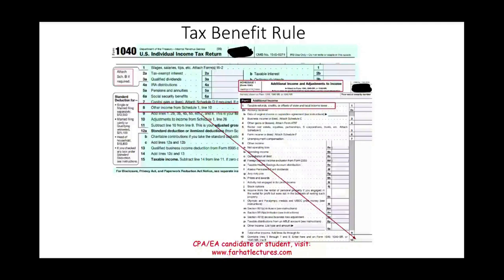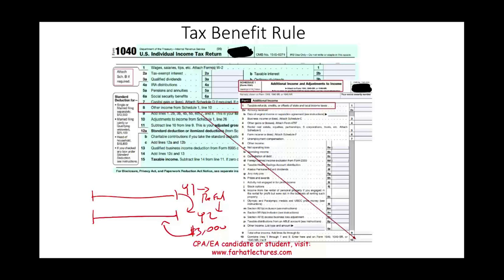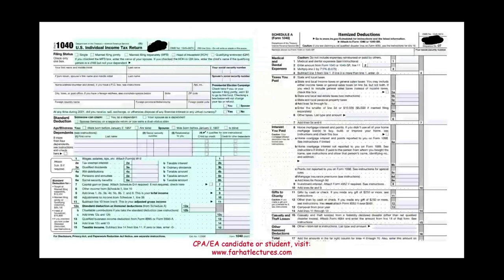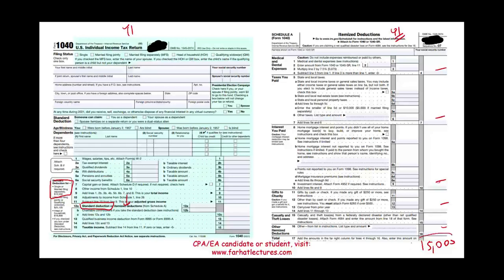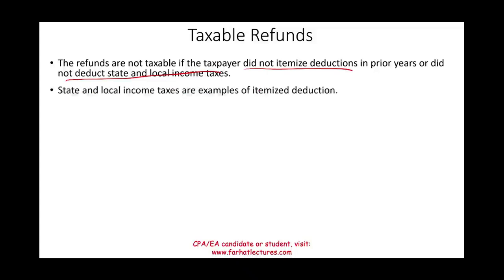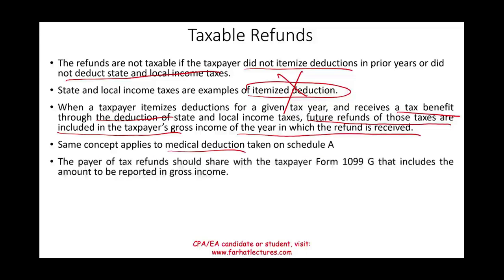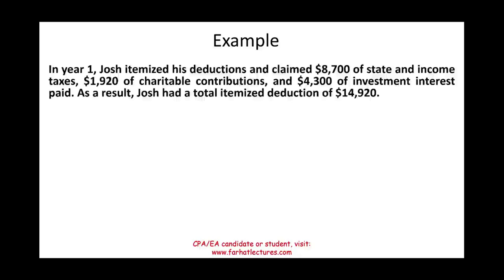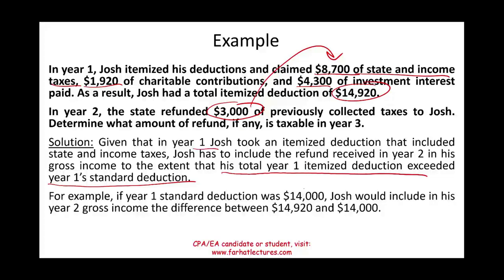Tax Benefit Rule or Doctrine. CPA/EA Exam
In this session, I discuss the tax benefit rule or doctrine.